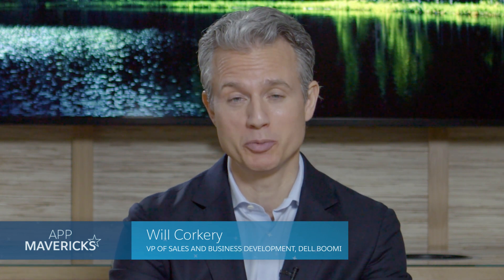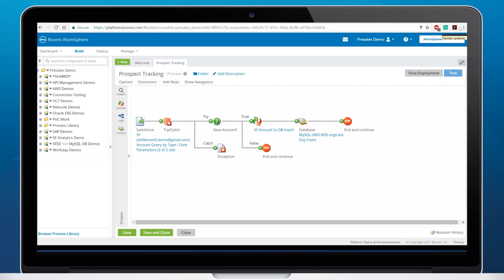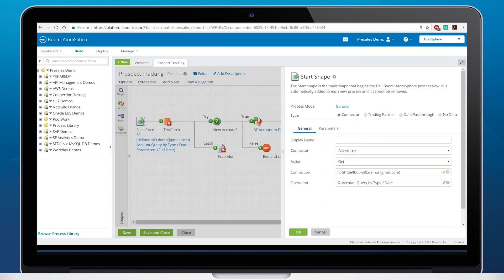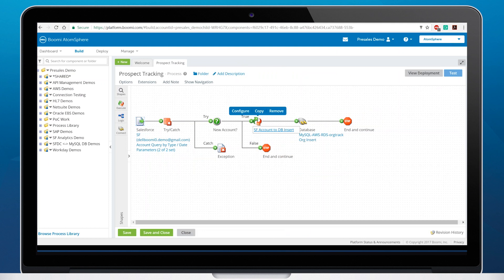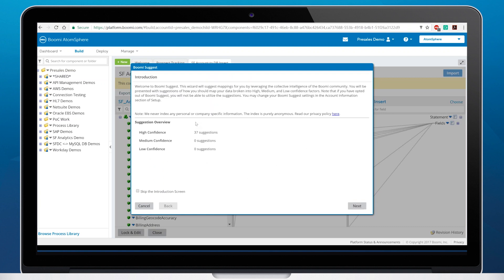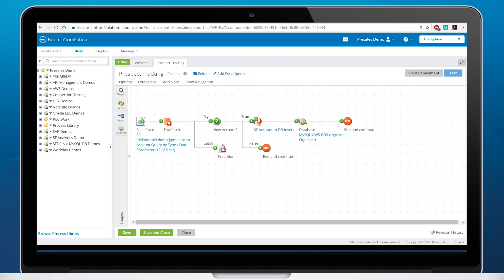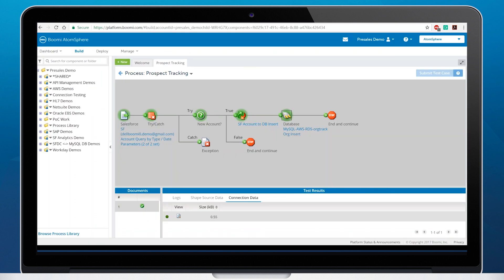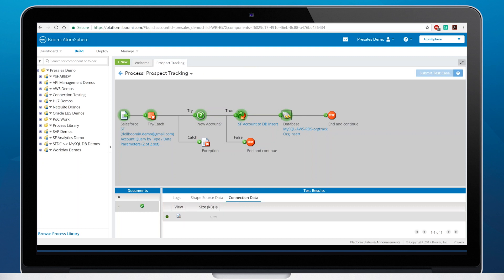App Mavericks- Connect Your SaaS, Cloud, and On-Premise Apps with Dell Boomi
Salesforce MVP Geraldine Gray interviews Dell Boomi SVP of Global Sales & Business Development Will Corkery to learn how Dell Boomi connects applications across SaaS, cloud, and on-premise solutions, and how it uses artificial intelligence to recommend best practices for customers when connecting apps and databases.